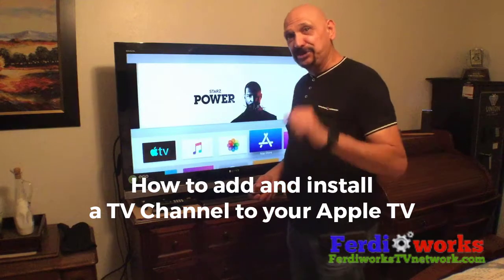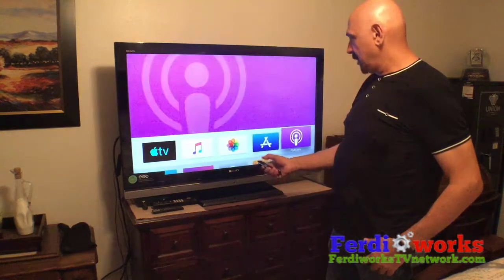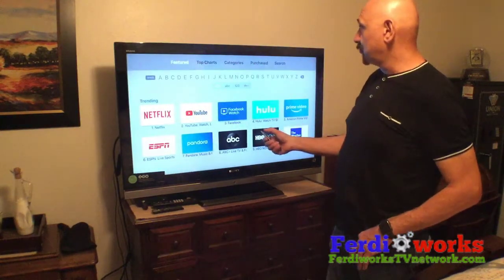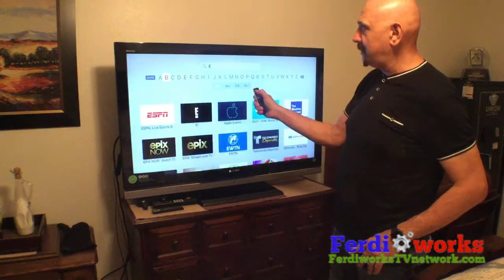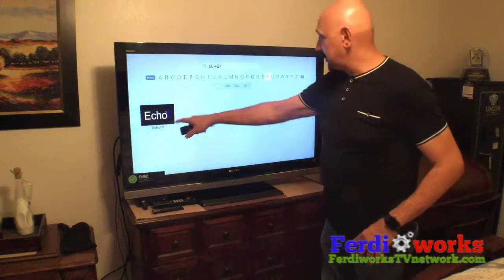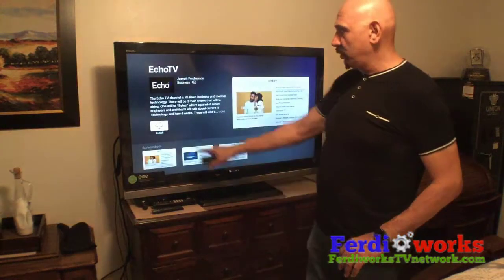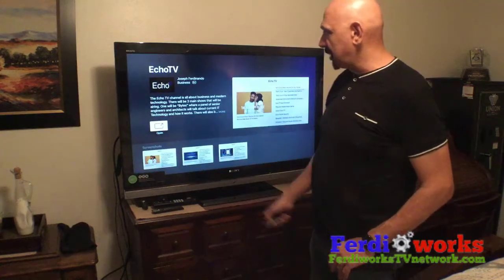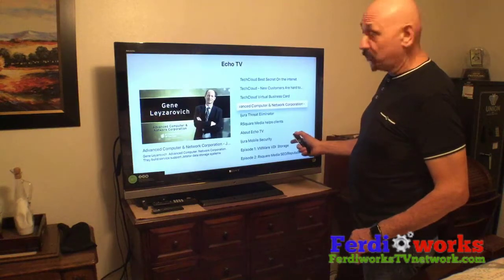How To Install Apple TV Channel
How To Install Apple TV Channel to yout Apple TV Device by The Ferdiworks TV Network